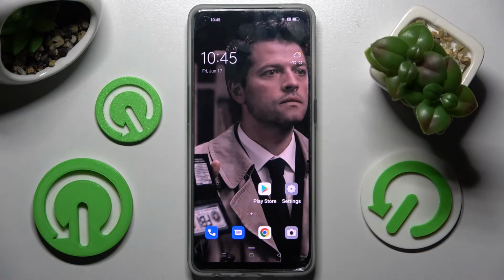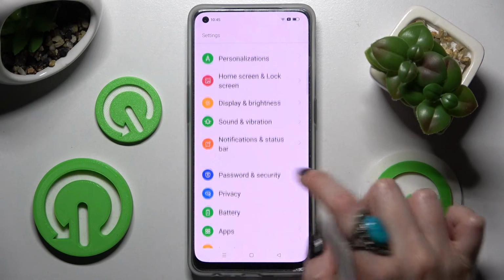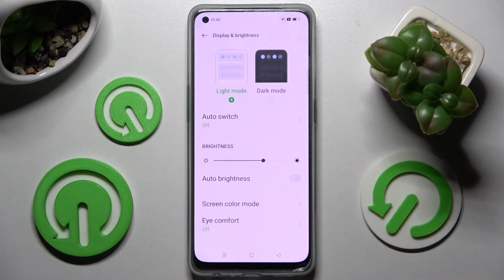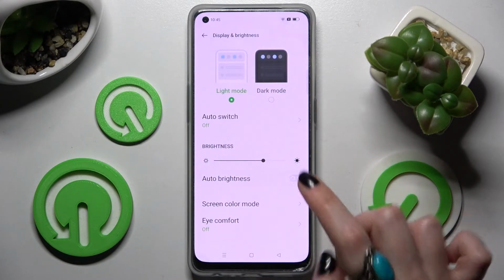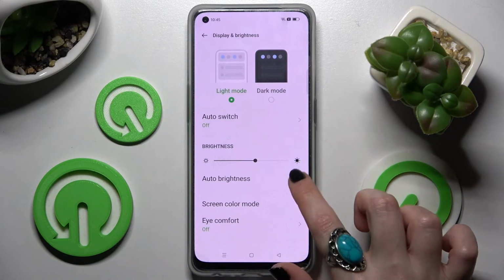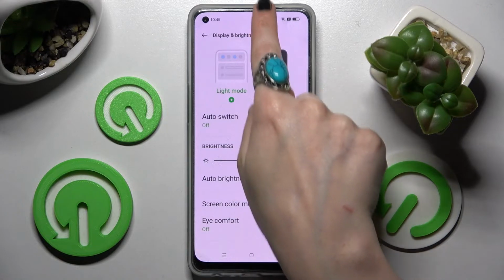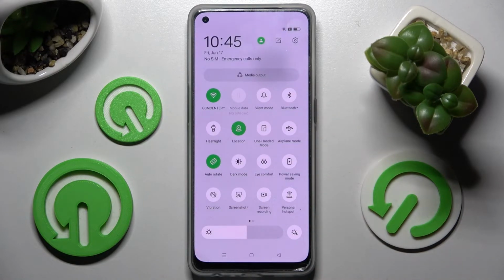OPPO RENO 7 LITE - How To Activate Auto Screen Brightness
If you want to start auto screen brightness on Oppo Reno 7 Lite, this video might be essential. Simply follow our step-by-step video tutorial and learn how to turn on automatic screen brightness for Oppo Reno 7 Lite. Our channel grows, thanks to you! There's hundreds of videos uploaded daily in which we show functions and settings of many devices, go check them out, if you want to expand knowledge about your smartphones, routers, tablets, etc... Consider leaving us Like, comment and subscription as it helps us greatly in producing more content for you to watch. Cheers!

How to enable auto screen brightness on Oppo Reno 7 lite ?
How to start auto display brightness on Oppo Reno 7 lite ?
Oppo Reno 7 lite Automatic screen brightness ?
How to use auto screen brightness on Oppo Reno 7 lite ?